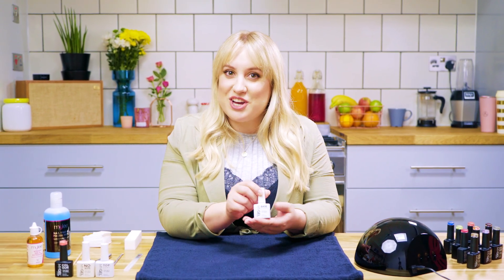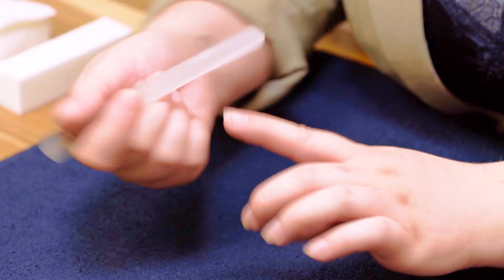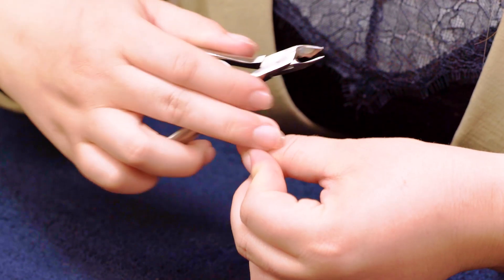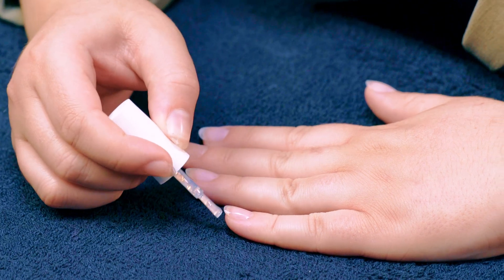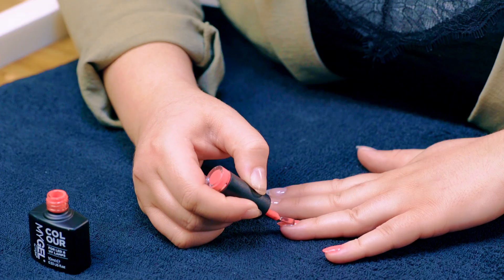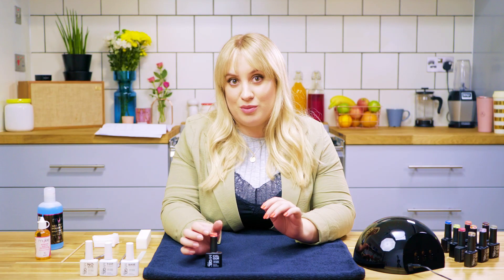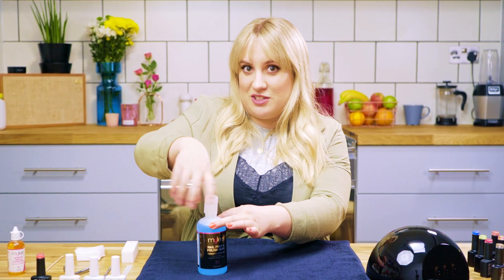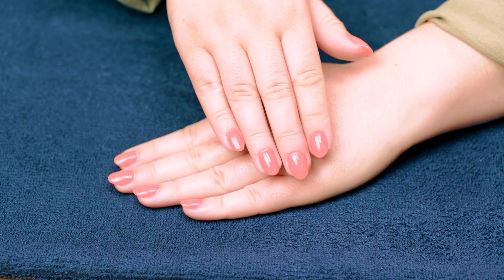How to Apply Your MYGEL Manicure | Stephanie Staunton with mylee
A beginner to mylee MYGEL nails? Let us present you to Celebrity Manicurist, Stephanie Staunton where you can learn all the top tips and tricks, fresh from the industry!